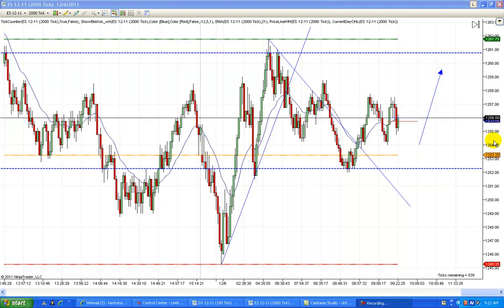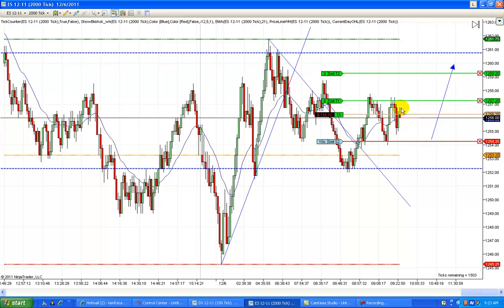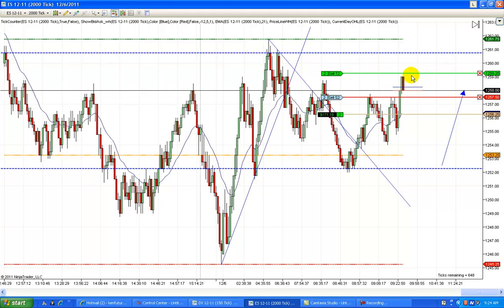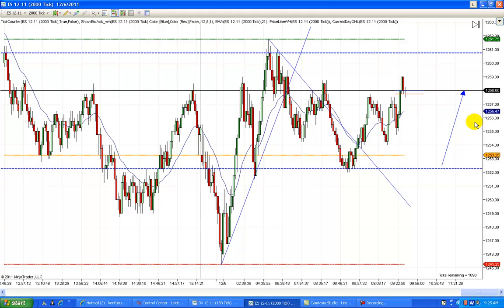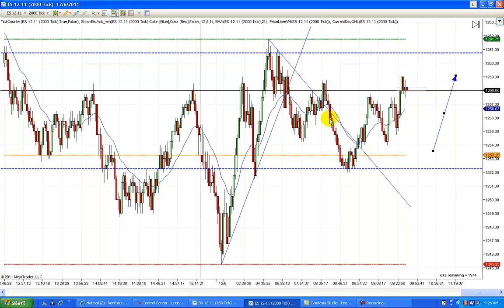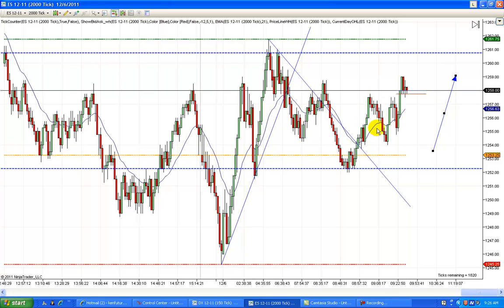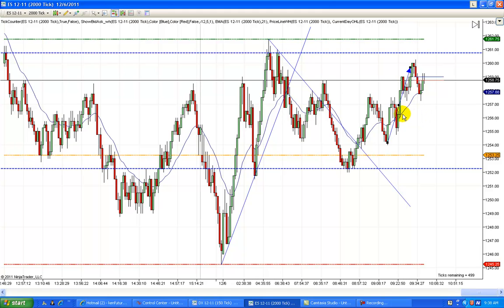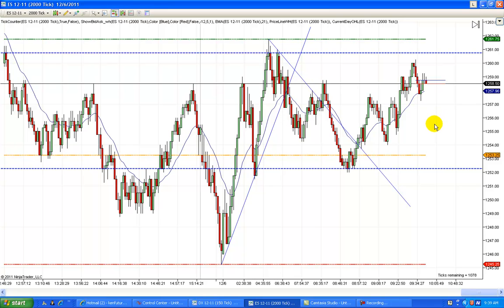Trade Example - ES Trade Example for 12-6-11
This is a trade example using price action strategies for 12-6-11.  If you would like to learn more about our price action trading course, please visit our web site. Futures, stocks and forex trading contains substantial risk and is not for every investor. An investor could potentially lose all or more than their initial investment. Risk capital is money that can be lost without jeopardizing ones’ financial security or life style. Only risk capital should be used for trading and only those with sufficient risk capital should consider trading. Past performance is not necessarily indicative of future results. Our full risk disclosure can be found